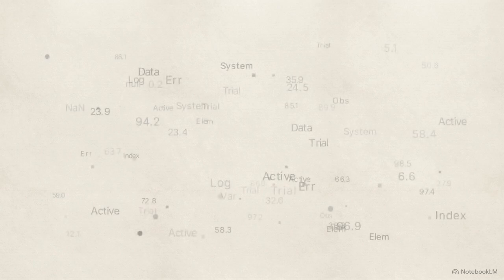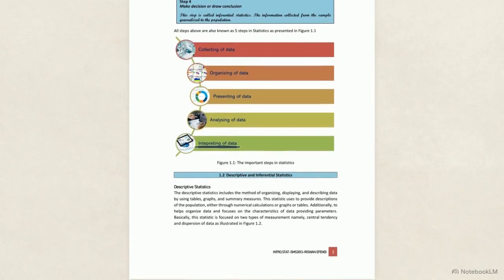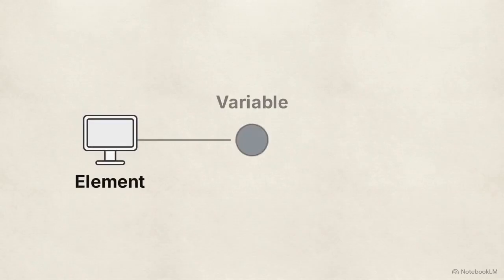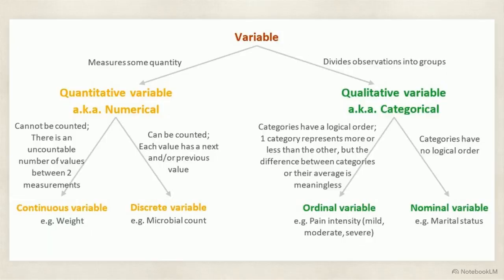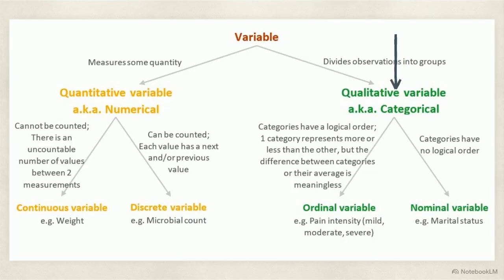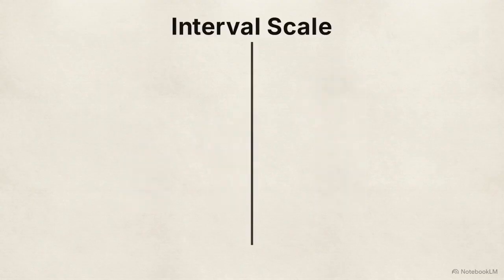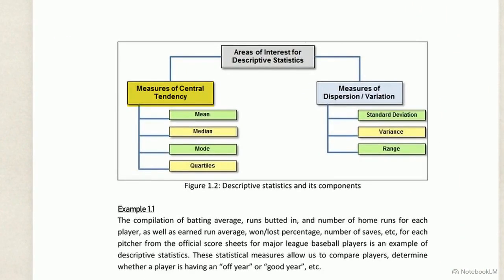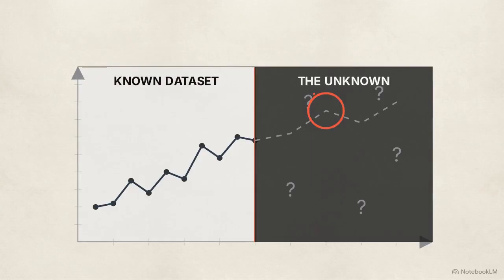What is Statistics?--Part 1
A brief about what is Statistics